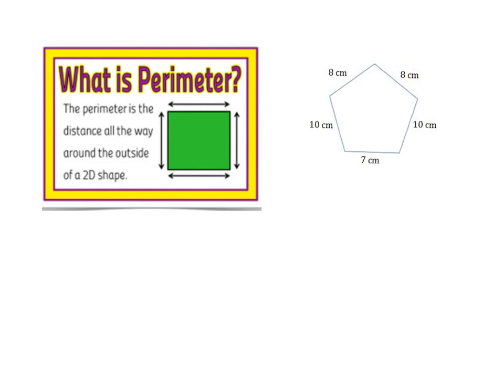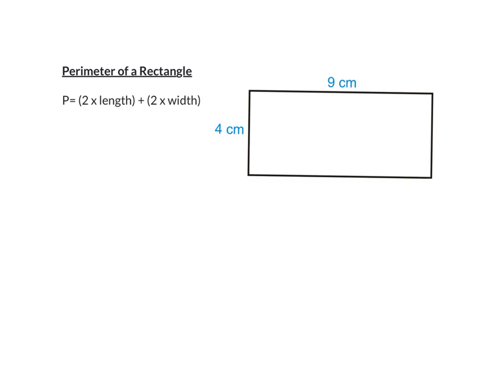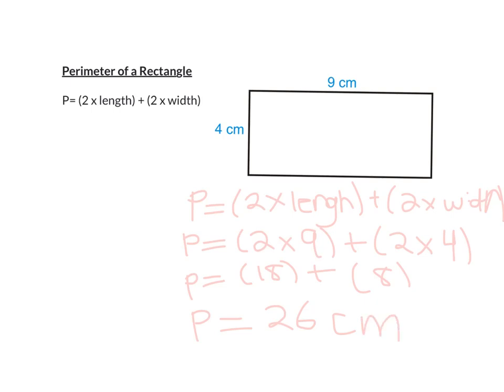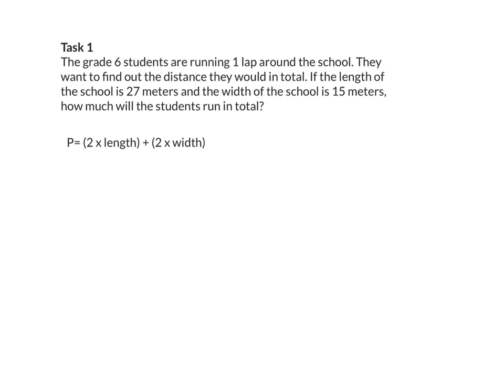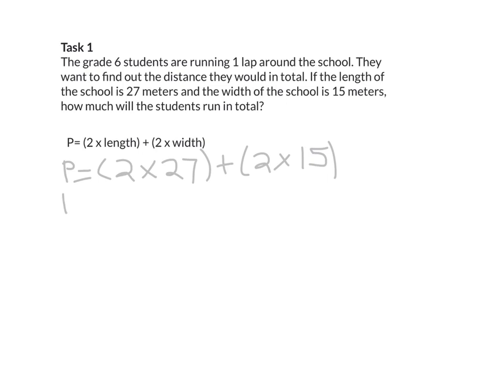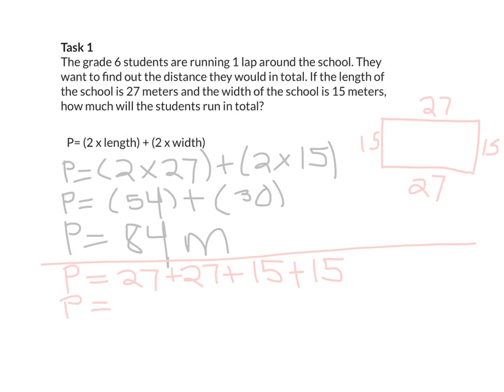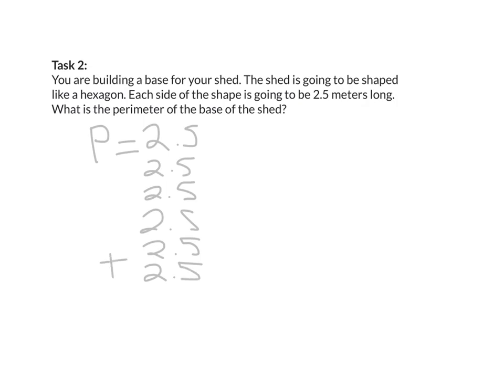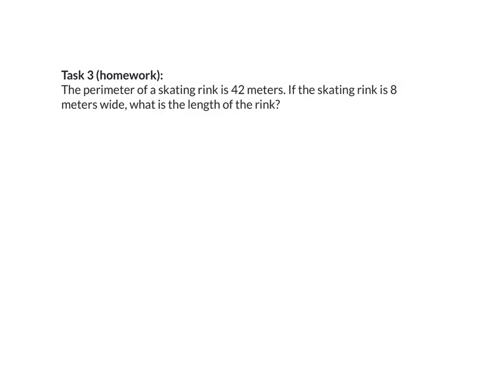Perimeter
Ms. Sharm's lesson. This project was created with Explain Everything™ Interactive Whiteboard for iPad.